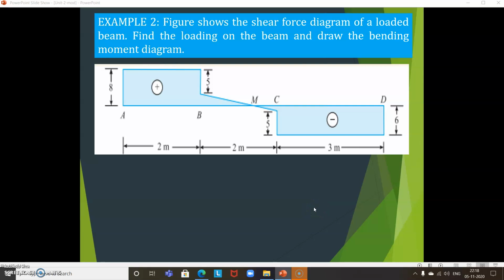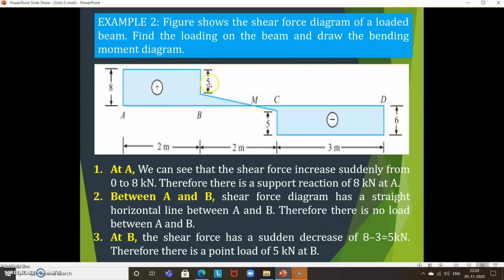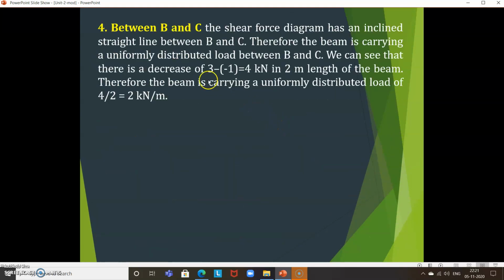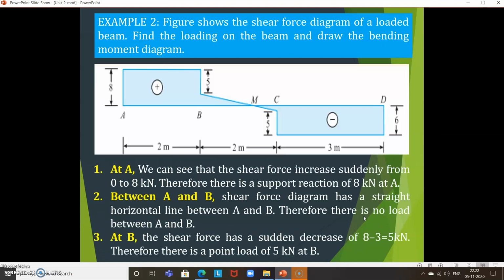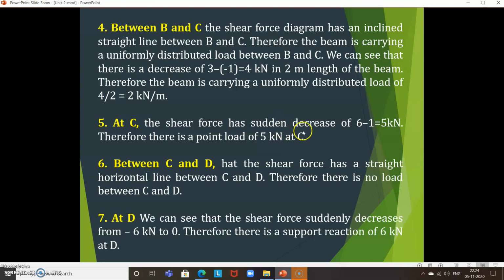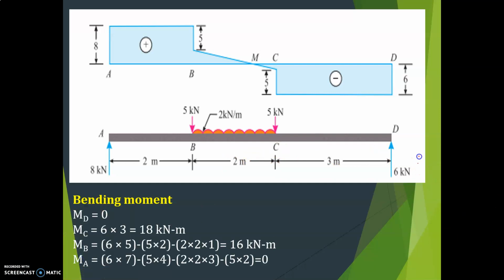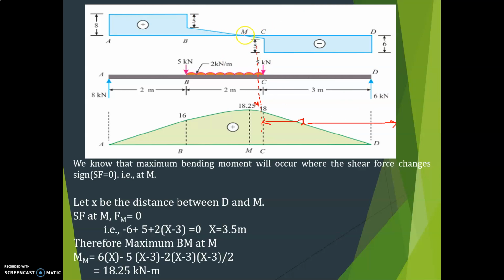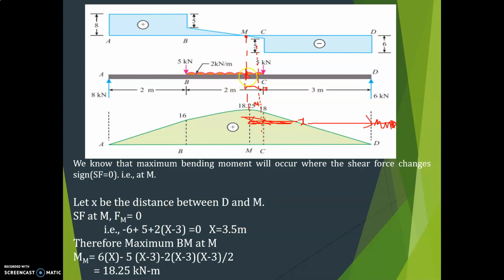Unit 2- Lecture 19- Dr. Shwetha Prasanna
Unit-II(Shear Force and Bending Moment diagrams for beams)